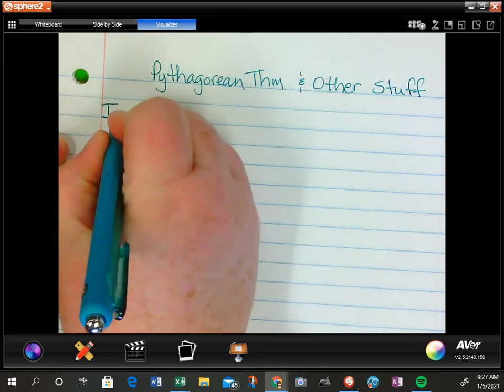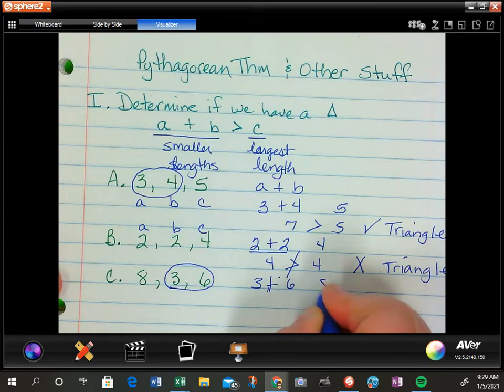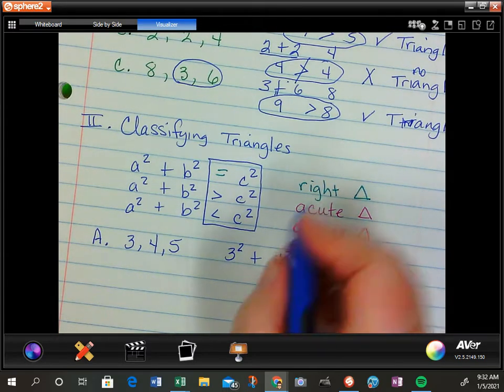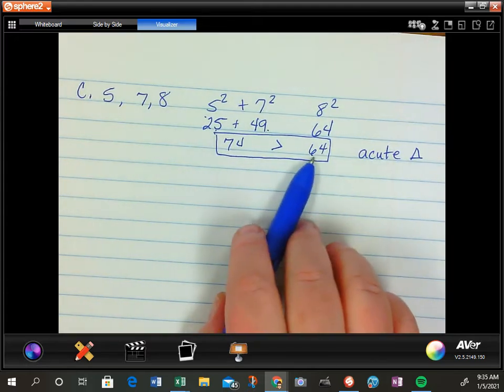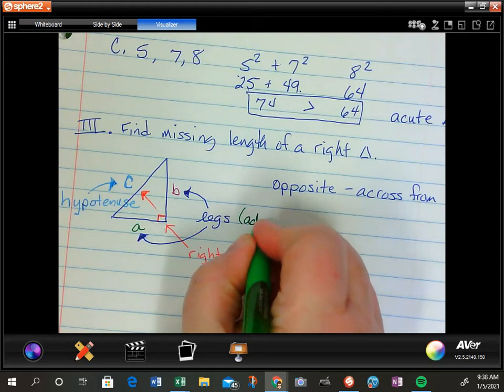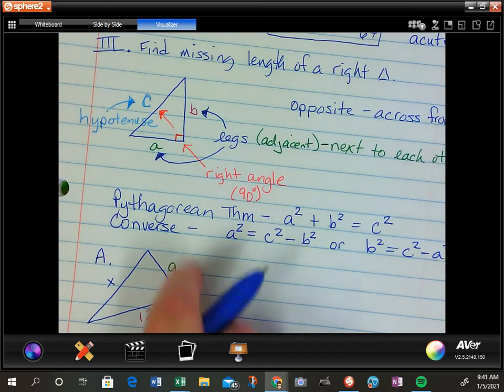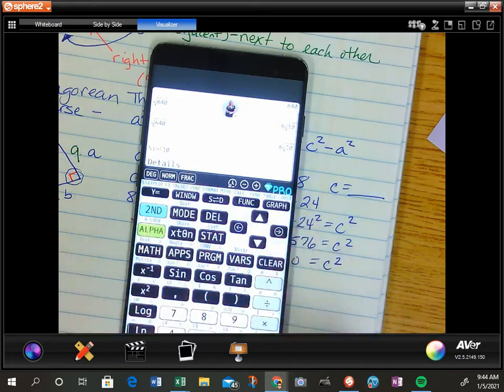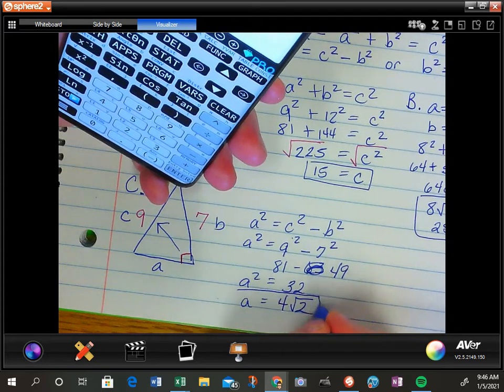Pythagorean Thm & other Triangle Stuff